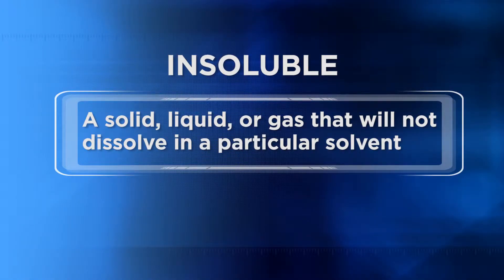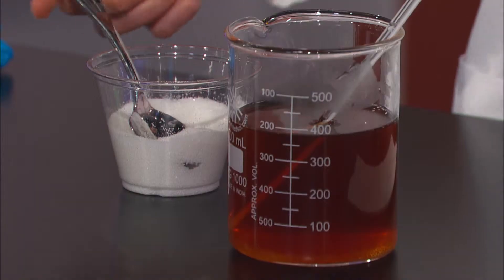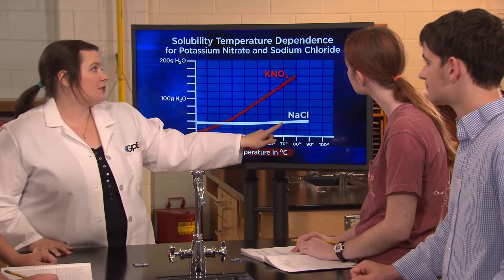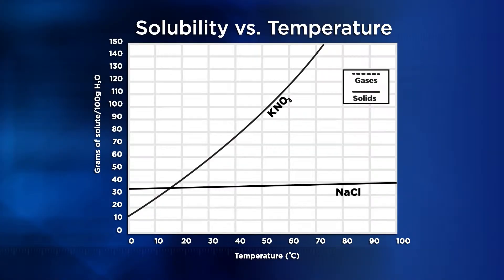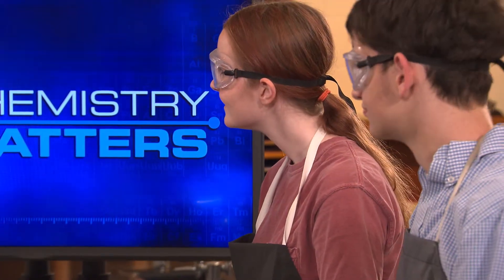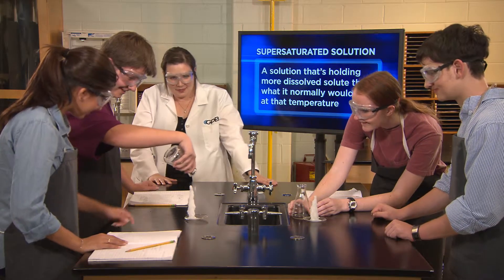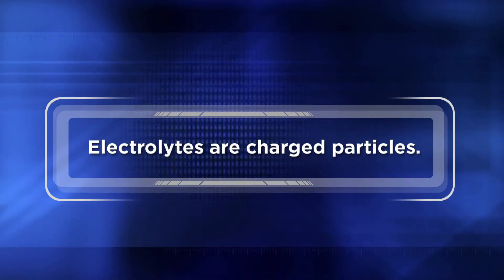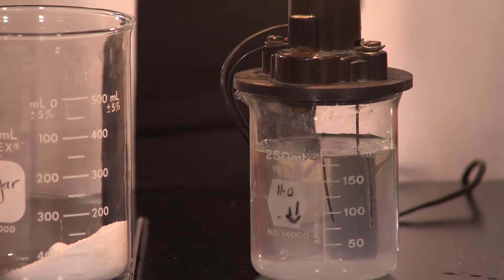What Is Solubility? | Chemistry Matters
In this segment, the students learn about solubility, insolubility, and saturated solutions. They interpret the data they compiled during the lab on dissolving salts. In the classroom, the teacher tests several solutions, and they discuss the nature of chemical solutions.